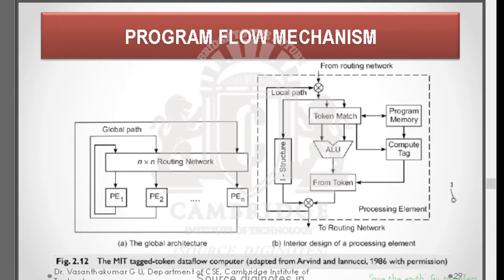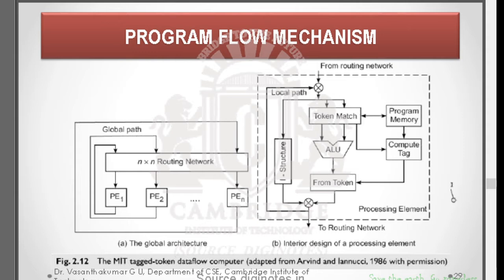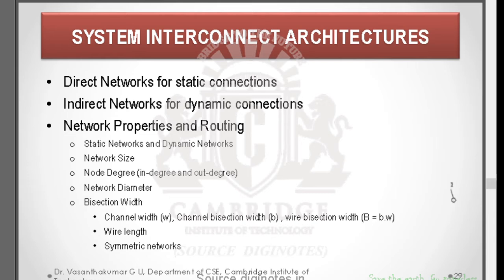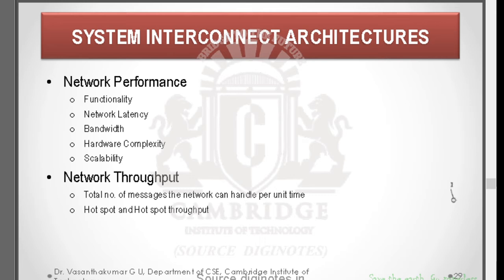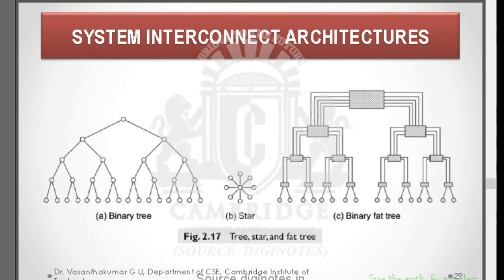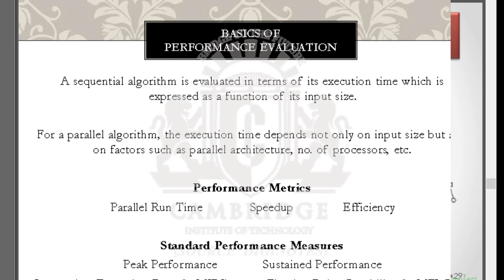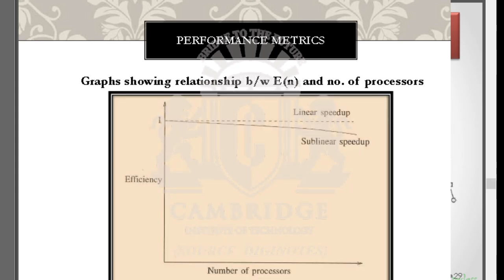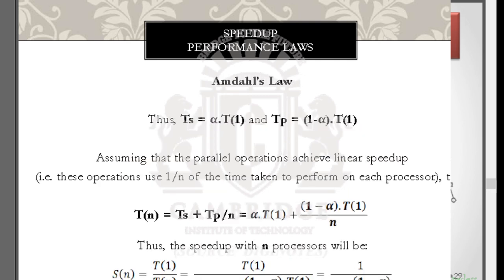ACA module1 chapter 2 Kai Hwang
Program and Network Properties